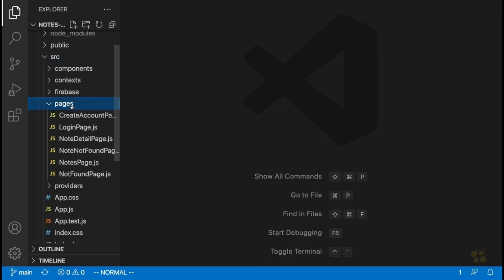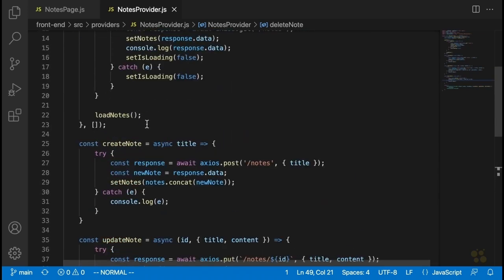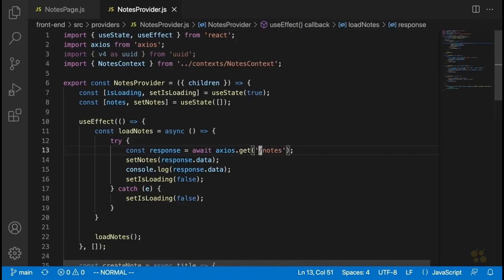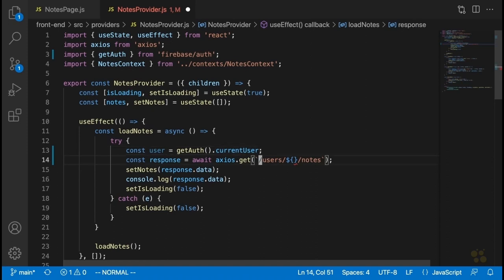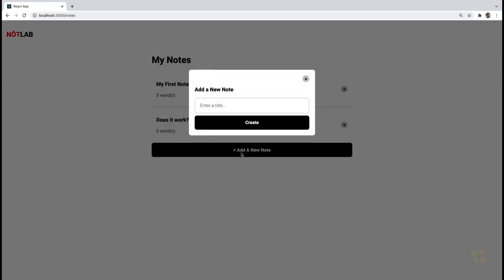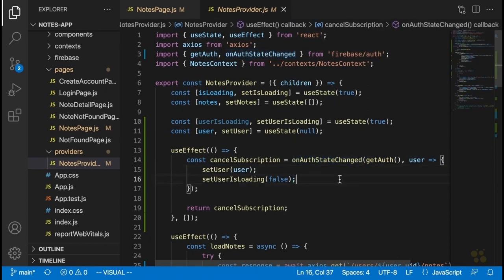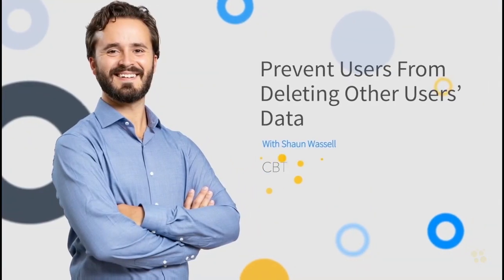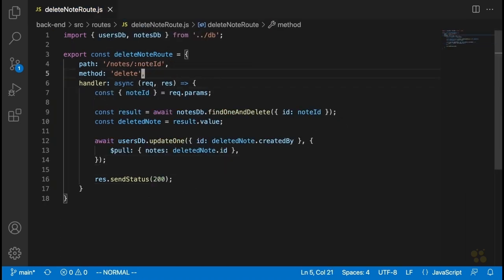Full Stack Web Development with React (Part 4/5)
Dive into full-stack web development with React! This guide covers essential tools and strategies for building dynamic and responsive web applications. This tutorial prepares learners to code and develop applications and webpages in ReactJS that make full use of the back-end and front-end.
12+ React Projects to Boost Your Skills (with Source Code)
React Hooks Course | All React Hooks Explained for Beginners

ReactJS is Facebook’s open-source JavaScript library that’s particularly good for developing scalable applications with static user interfaces that can incorporate dynamic inputs. ReactJS is a front-end application, where you can build a framework that’s easy to update and develop for. With this training, you’ll learn how to incorporate back-end functionality and development into your ReactJS development.

Learn the JavaScript that makes ReactJS possible and how to manipulate it to increase performance, make better use of APIs and test and scale your code easily. Round out your familiarity with JavaScript libraries and ReactJS with this Full-Stack React Development training.

For supervisors, this React training can be used to onboard new developers, curated into individual or team training plans, or as a React reference resource.

Full-Stack React Development: What You Need to Know

This Full-Stack React Development training has videos that cover JavaScript full-stack libraries topics including:

Developing and writing applications on the front-end and back-end
Scaling an application up at need
Testing your code before implementation
Writing user interfaces that interact with live data feeds